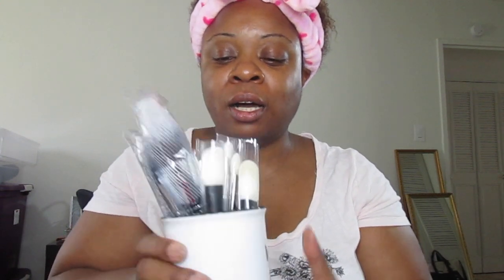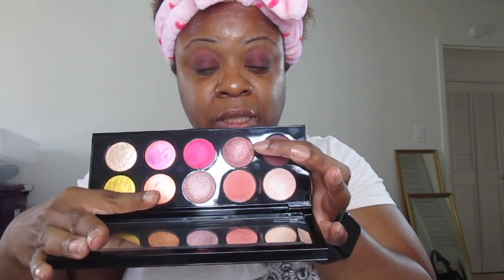Makeup Tutorial: Pat McGrath Divine Rose 2 Look #1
Hello My Love Bugs, hope you all are doing well.  I apologize for the lateness of the uploading of this video.  School finished this week so I had to focus on getting through that.  I finally was able to play with the Pat McGrath Divine Rose 2 palette.  I absolutely love this palette.  Working on a second look to do with palette for you guys.  Thanks so much for all of the support.  Hope you Loves enjoy this video.  XoXo 🥰

All makeup was purchased by me otherwise specified.  All opinions are mine.